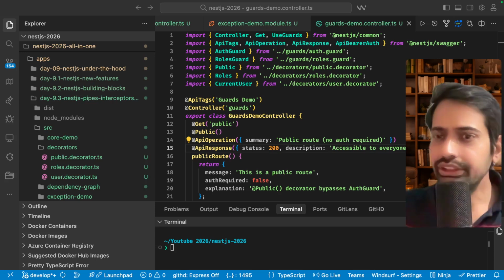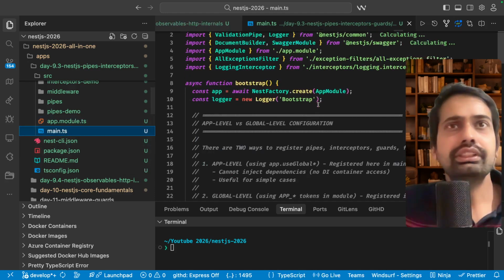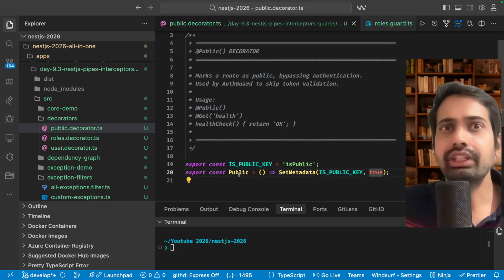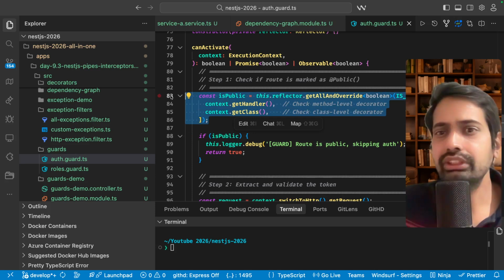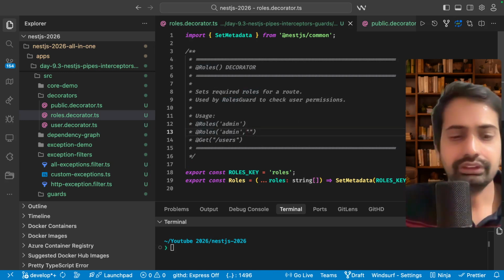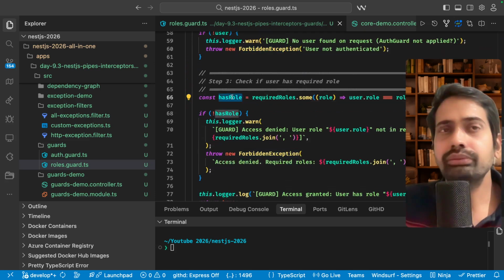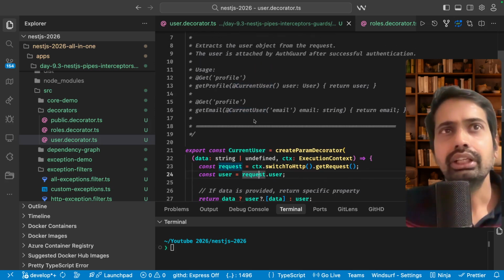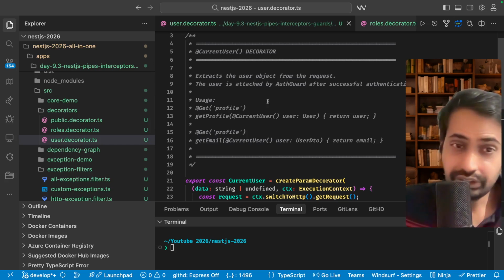NestJS Decorators: Create Your Own Custom Decorator #42